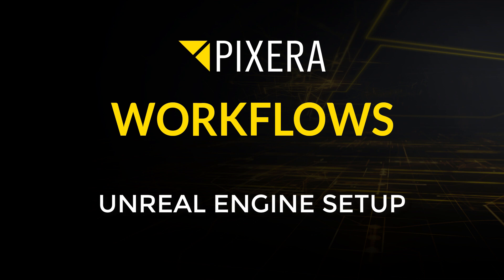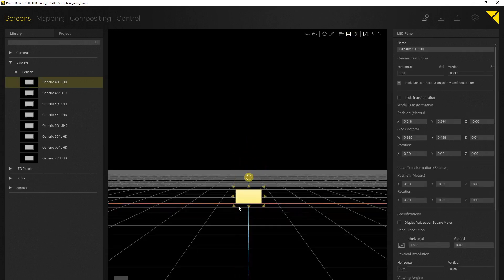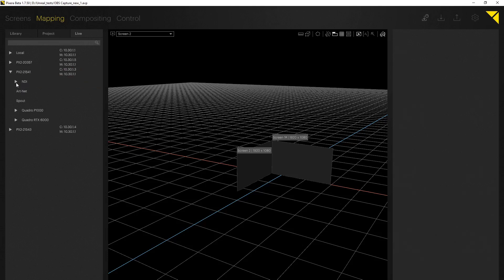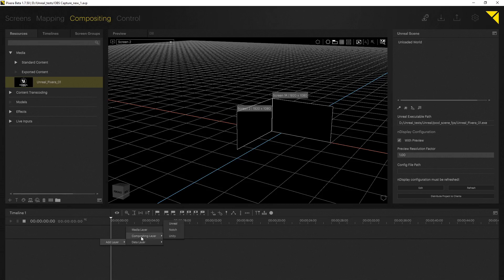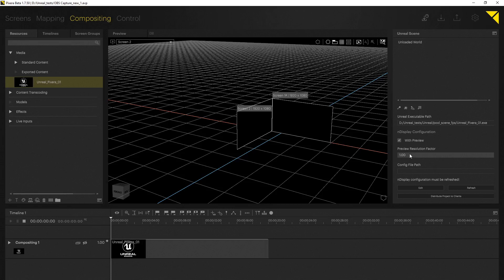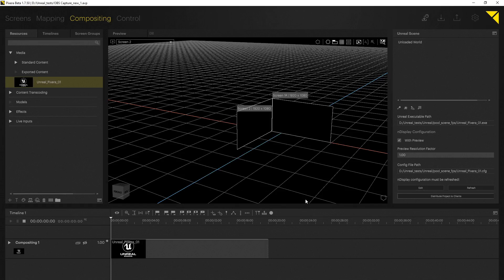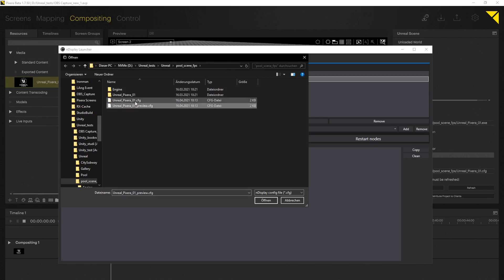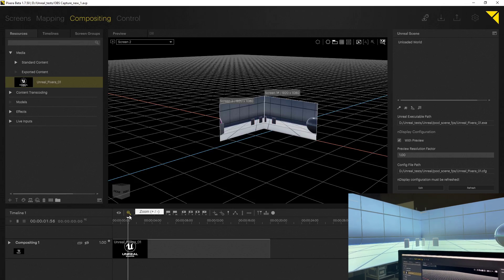Pixera - Unreal Engine Setup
Learn how to set up Unreal Engine inside Pixera for Virtual Production environments.